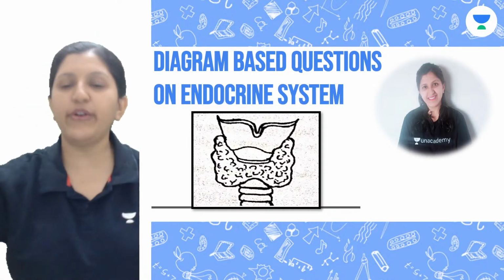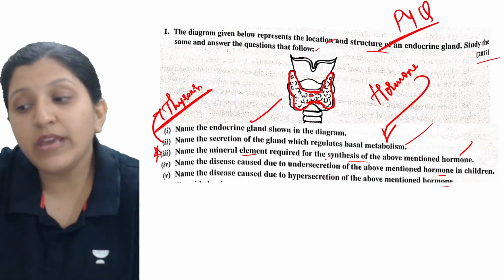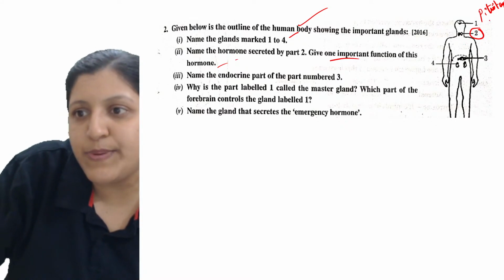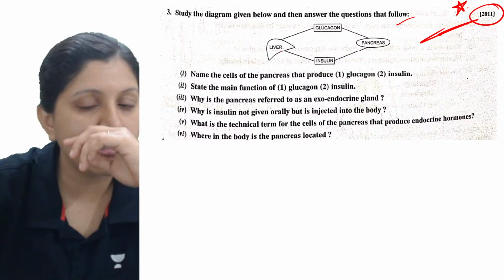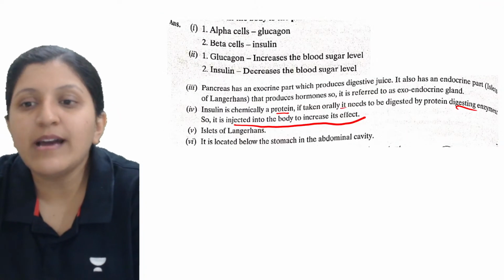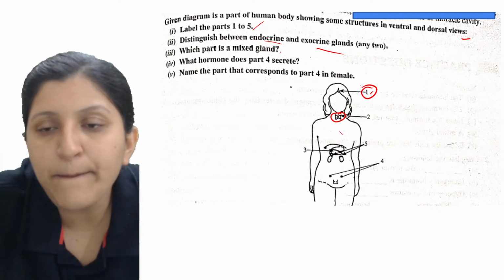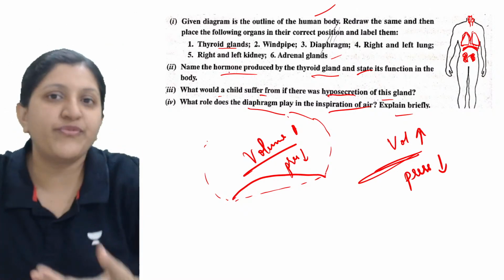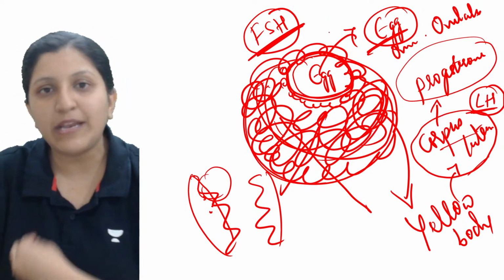Structured Questions on Endocrine Glands | Adrenal, Thymus, Pituitary, Pancreas | Vani Kari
In this session, Educator Vani Kari will be discussing Structured Questions on Endocrine Glands from Biology. She will be talking about the Adrenal, Thymus, Pituitary, Pancreas and their functions in detail. Watch this complete video to have a better understanding of the Endocrine Glands.

You can enroll to Unacademy Subscription and get the following benefits:
1. Learn from your favourite teacher
2. Dedicated DOUBT sessions
3. One Subscription, Unlimited Access to Live Online Classes and Videos
4. Real-time interaction with best-in-class teachers
5. You can ask doubts in live online classes
6. Limited students in each Class
7. Download the videos & watch them offline